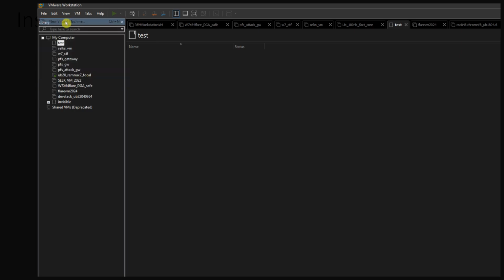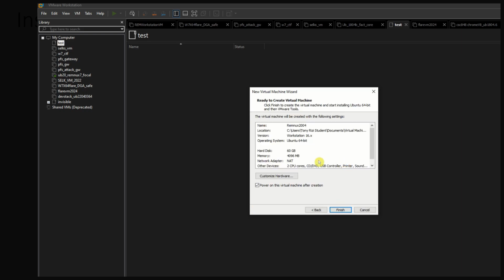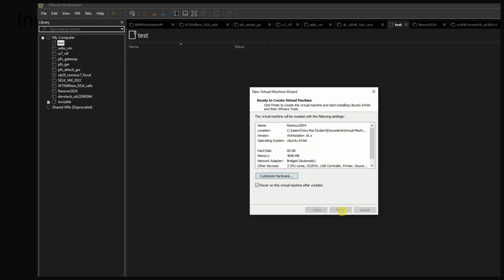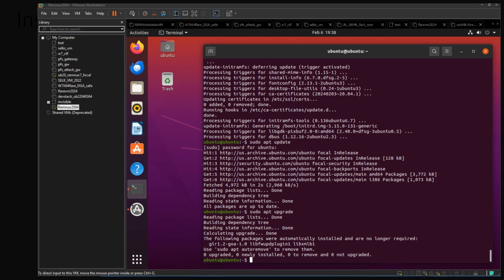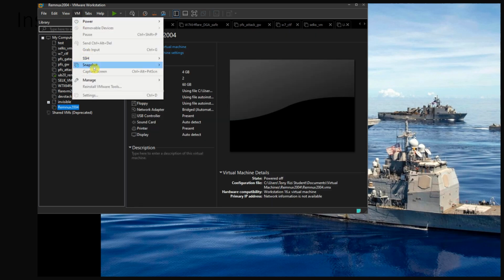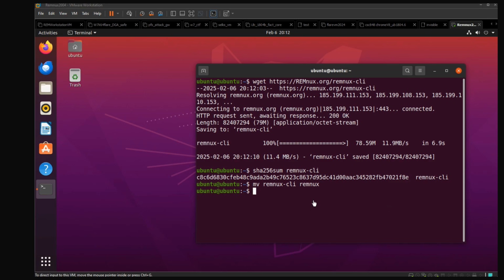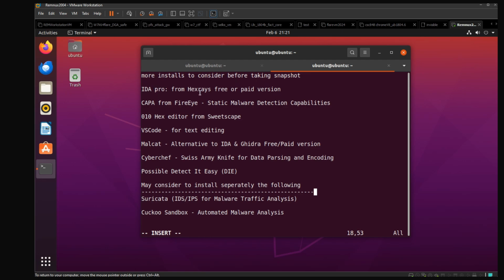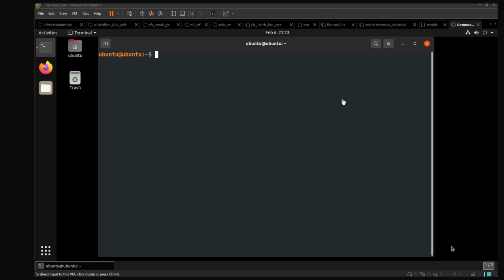InsideCyberBytes: How to Install REMnux for Malware Analysis | Dr. Tony Rizi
🚀 Learn how to install and set up REMnux for malware analysis! 🚀

In this instructional video, Dr. Tony Rizi, PhD in Cyber Operations from Dakota State University walks you through installing REMnux on Ubuntu, setting up a safe malware analysis environment, and using its powerful tools for reverse engineering and digital forensics.

🔹 What You'll Learn:
✅ What is REMnux?
✅ Installing Ubuntu and REMnux

🔹 Download REMnux Here:
🔗 Official REMnux Website
🔗 Installation Guide

🔹 Required Software:
📥 VirtualBox or VMware Workstation
📥 Ubuntu Download

🔹 Additional Installation Instructions from InsideCyberBytes:
🔗 InsideCyberBytes REMnux Installation Guide